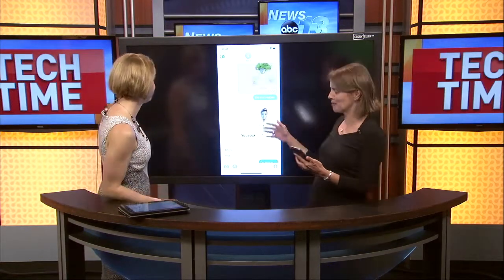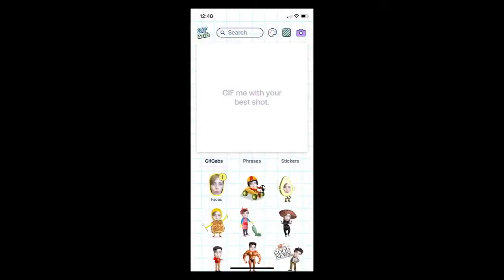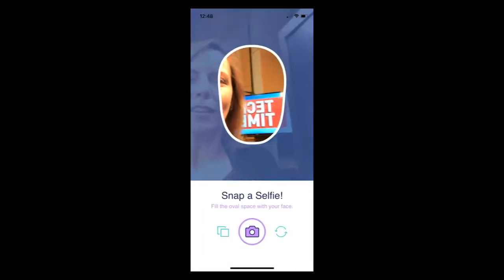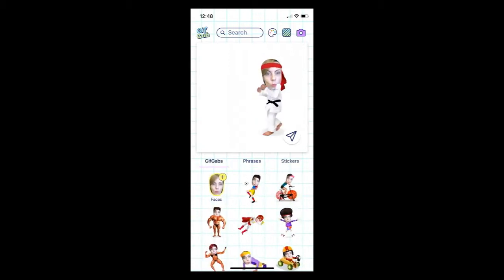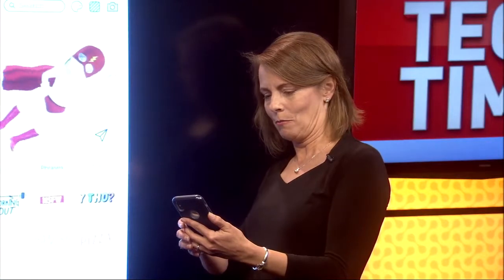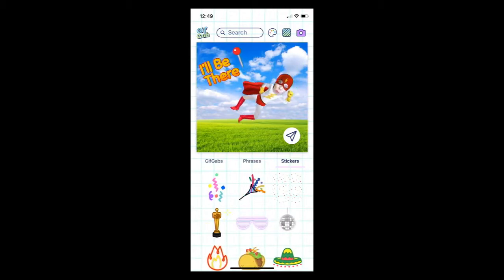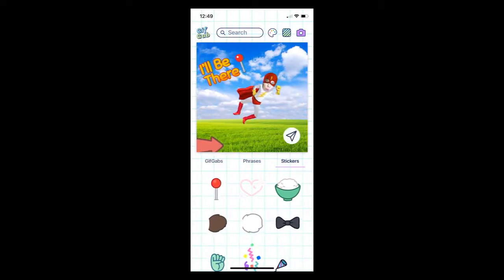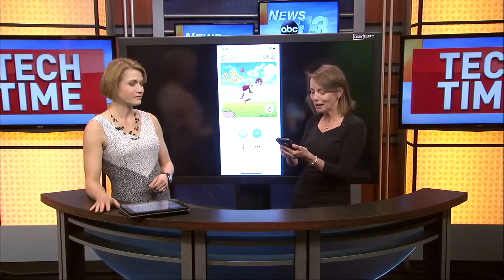How to quickly make personalized animated gif images for texting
Here is quick easy way to make customized and personal GIF images for your text messages.  Add your face, your friend's faces, your own text, backgrounds and more.  It is super easy.  See how to make your text messages pop!